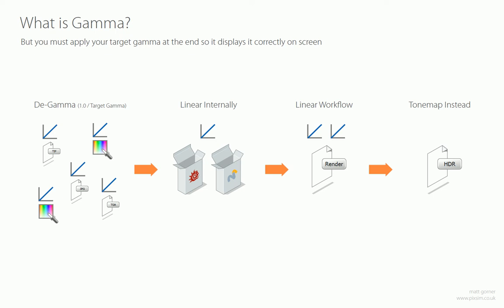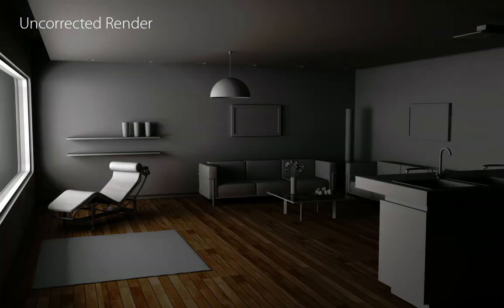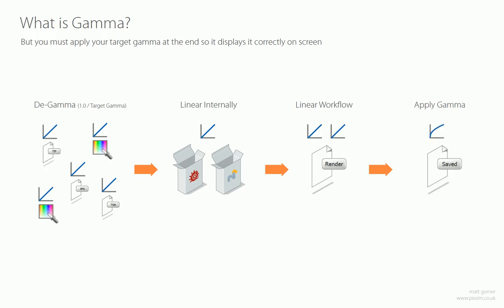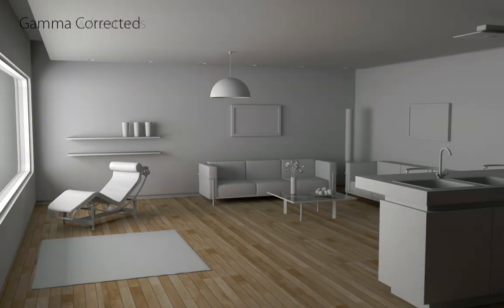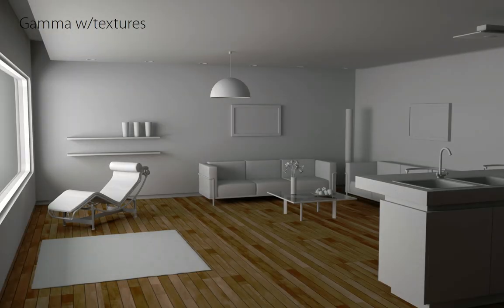Gamma Correction & Linear Workflow Part 2 of 2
A beginner's explanation of gamma correction and linear workflow for 3D applications.